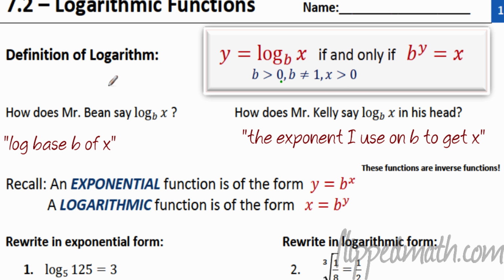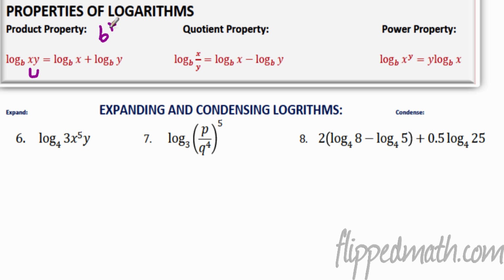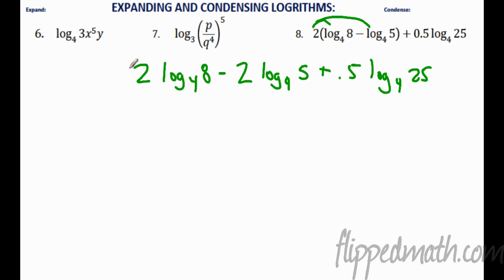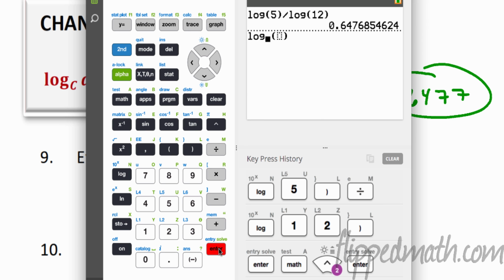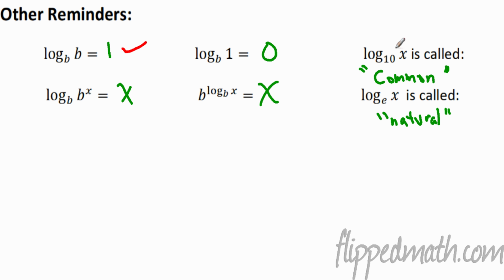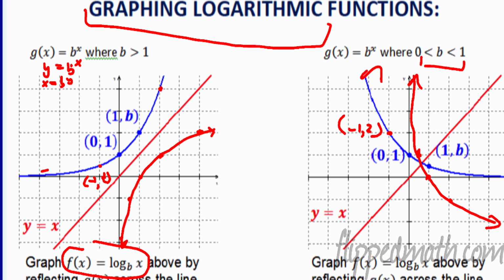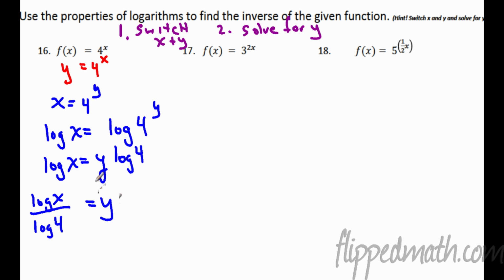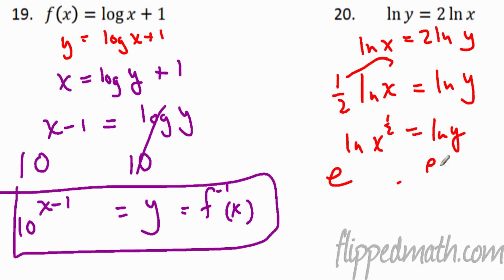7.2 PreCalc Logarithmic Functions Flippedmath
For notes, practice problems, and more lessons visit the Pre Calculus course